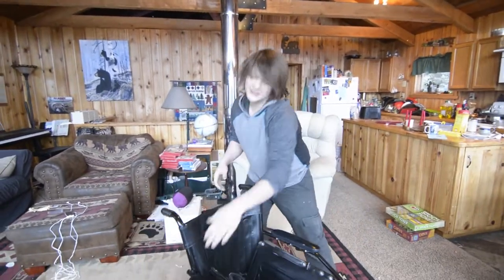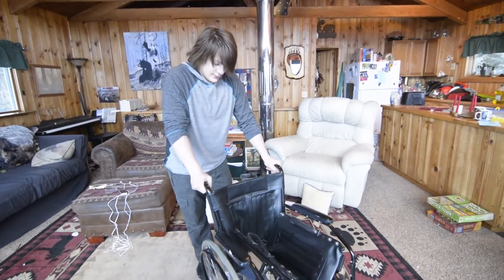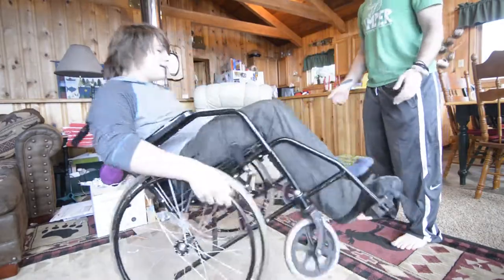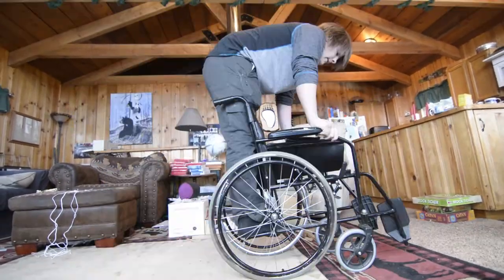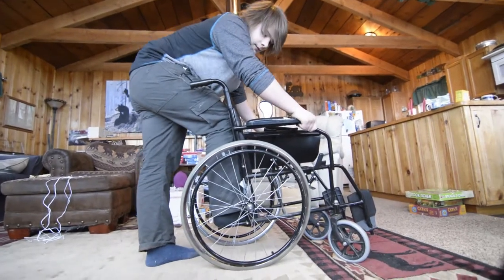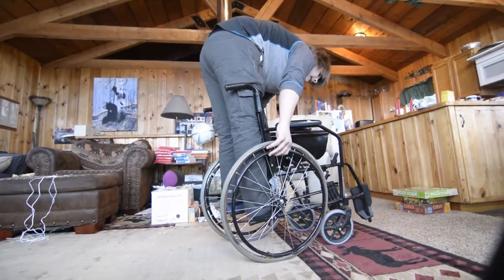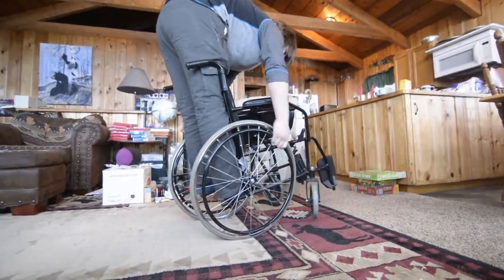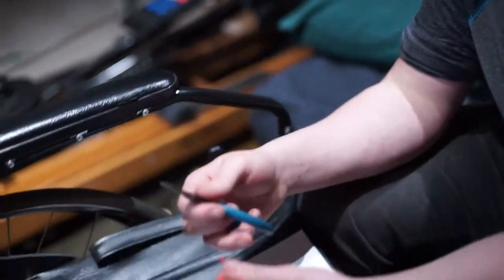S2E7 | Wheelchairs and Firecrackers?